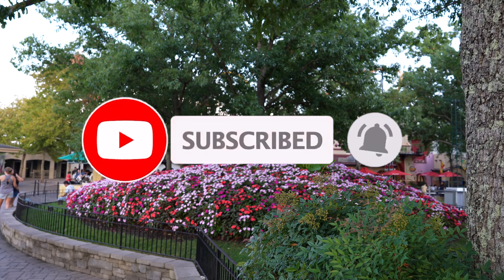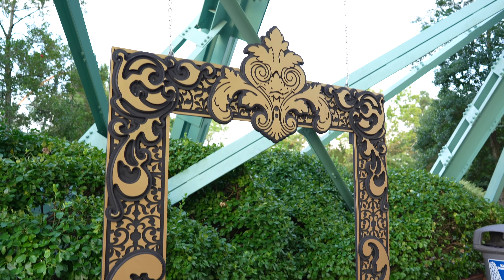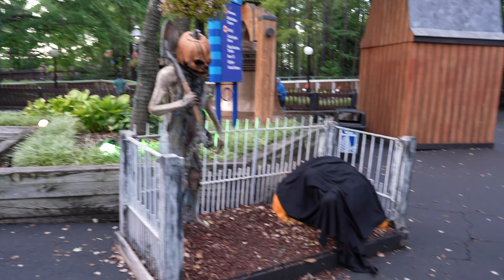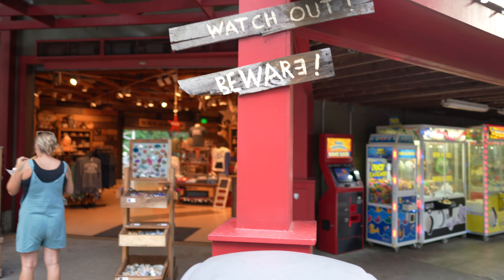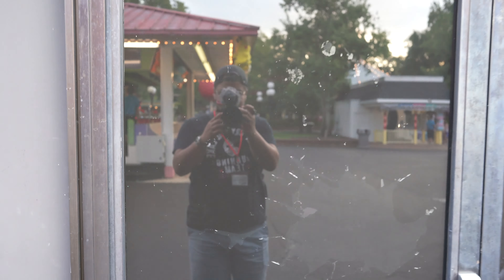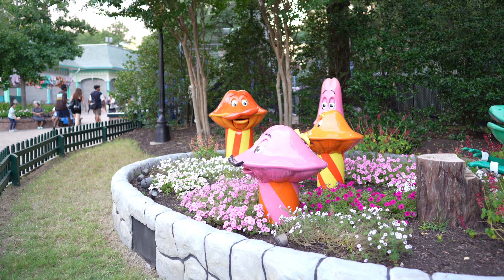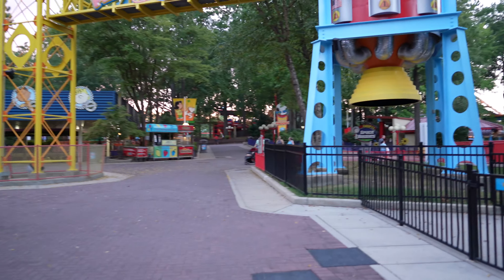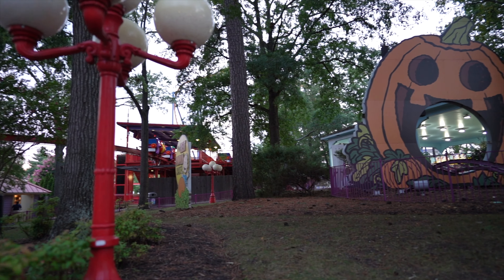Halloween Haunt Construction & Event Overview | Kings Dominion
Todays video we head to our local Cedar Fair park to take a look at their preparation for the spooky season. With just shy of a month before they open for Halloween Haunt, Kings Dominion is hard at work to delivery another exceptional event. The event opens its doors and unleashes the fog September 24th through October 30th select nights. This years event will be host to 6 houses, 5 scarezones, 7 shows and so much more. Join us as we head into the park to see how constructions for HALLOWEEN HAUNT is coming a long. Enjoy!